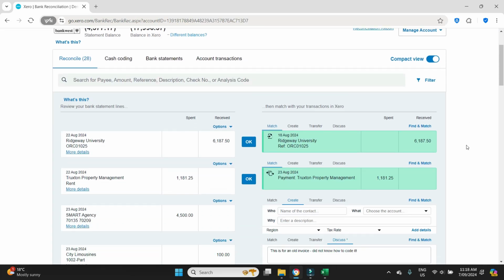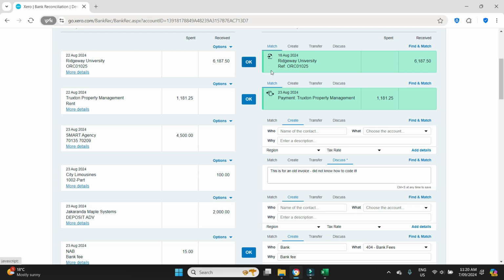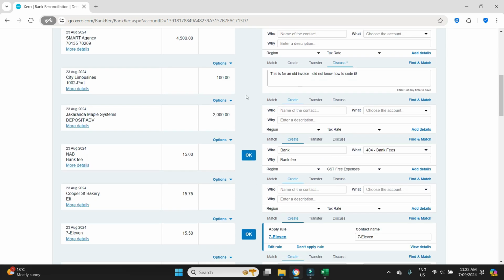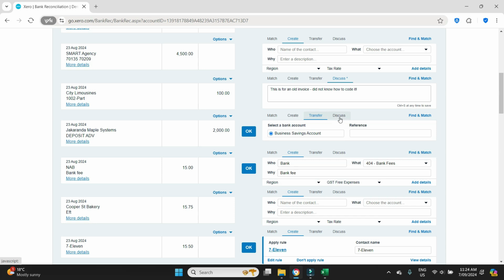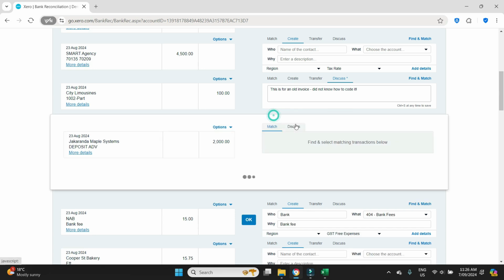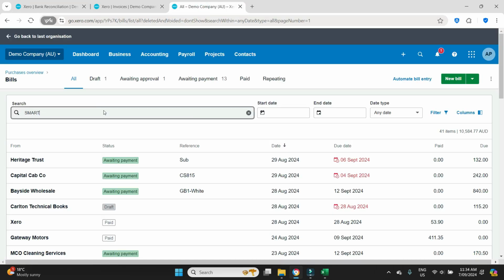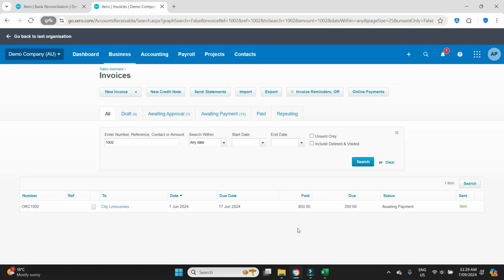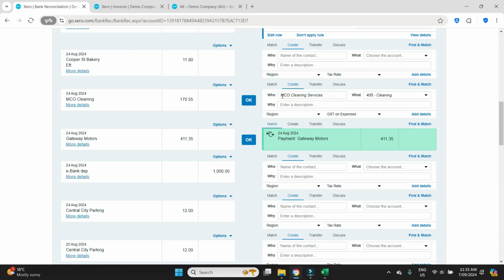Xero Bank Reconciliation - The Difference between Match, Create, Transfer, Discuss, Find & Match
Here I will show you how to use the various options when allocating and entering transactions for the Xero bank reconciliation. The main choices for reconciling transactions in Xero are:
- Match
- Create
- Transfer
- Discuss
- Find & Match
After watching this video you will know what all of theses transaction allocating options do, and when to use each one for your Xero bank reconciliation.